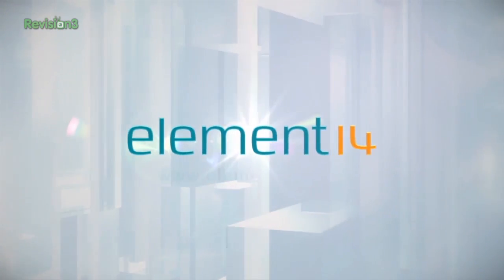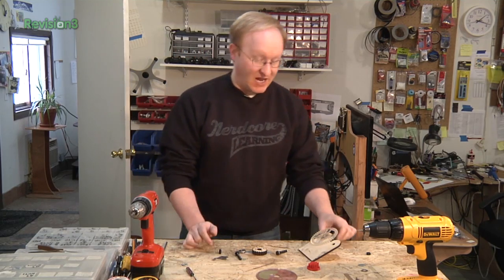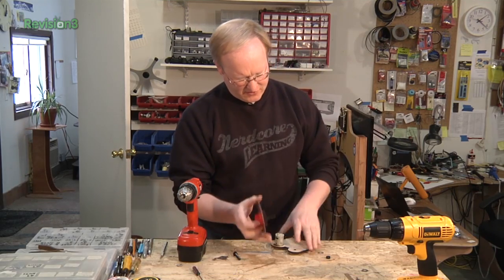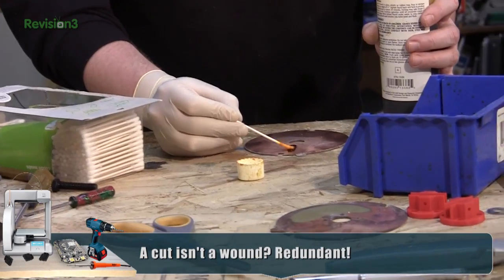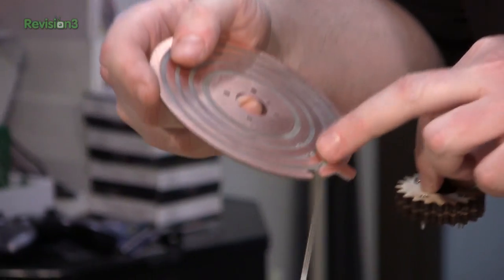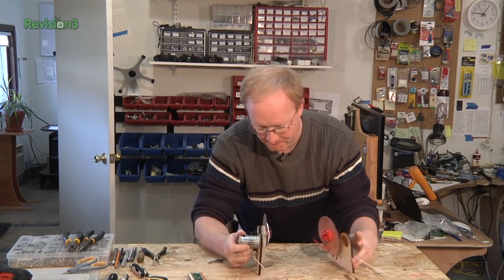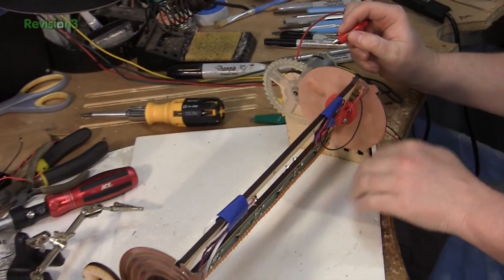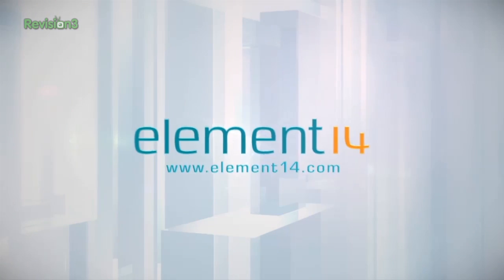Ben's Steampunk Persistence of Vision Display Part Two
Ben continues building a persistence of vision display. In the previous episode, he designed and stuffed PCBs with LEDS and constant current LED drivers. After he tested his LED panel, he began his designs for the rotating rig that will hold it. Now he can begin laser-cutting and routing out the pieces that will make the mechanical rig work. He etches a copper disc that works carbon brushes, assembles the gear mech, installs and opto-interrupter, and does some tests. He has an unexpected problem